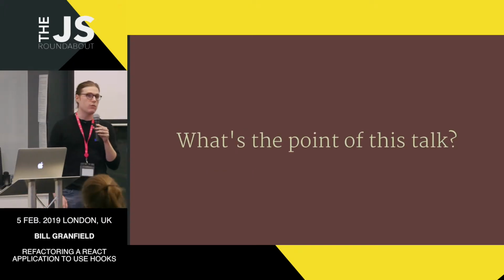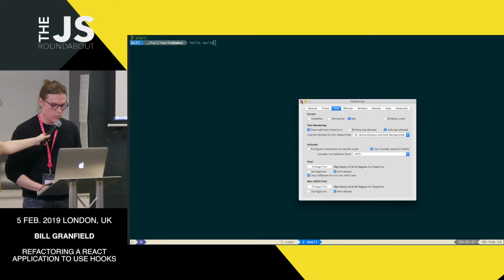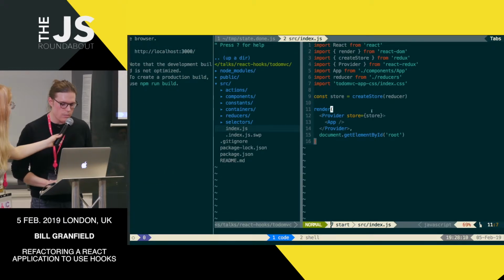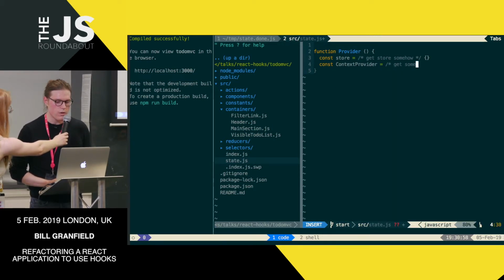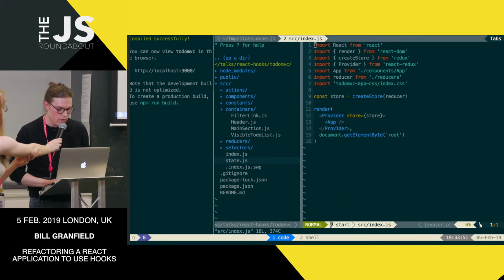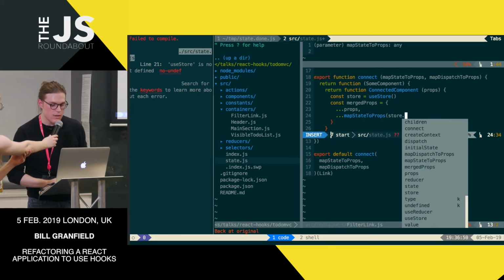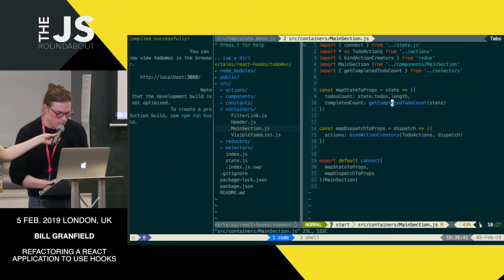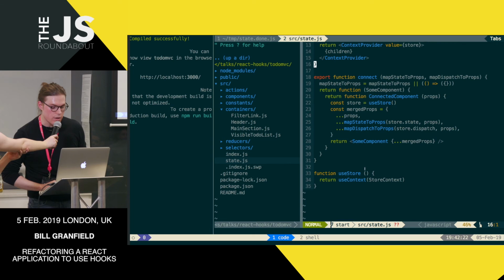JS Roundabout #19 @ CR - ‘Refactoring a React application to use Hooks' (with live coding)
Bill Granfield of Improbable, gives a talk on JavaScript Hooks.